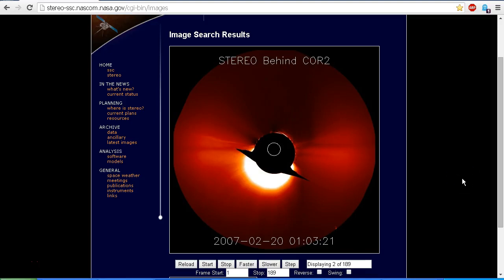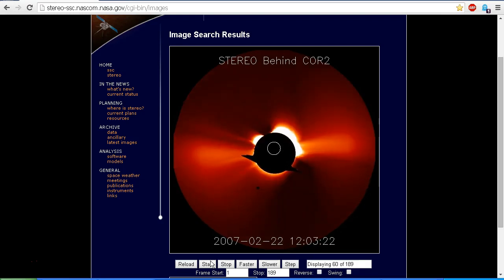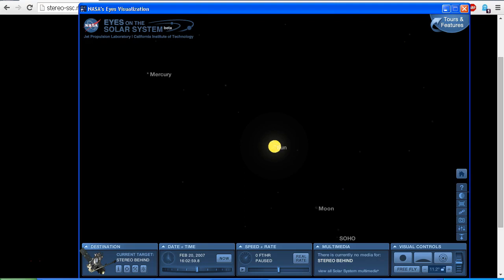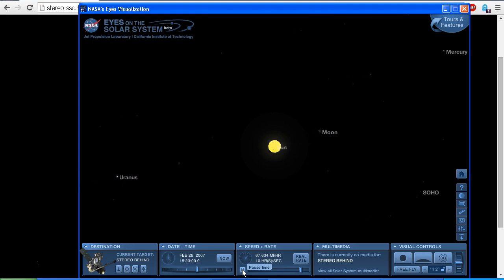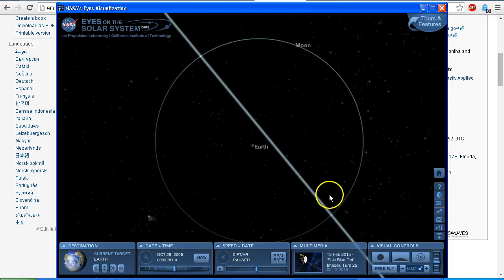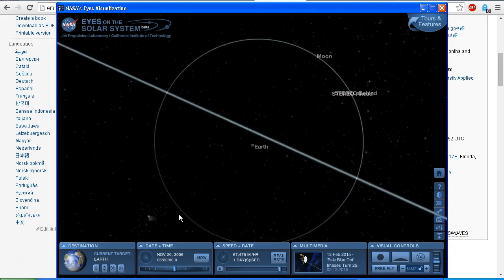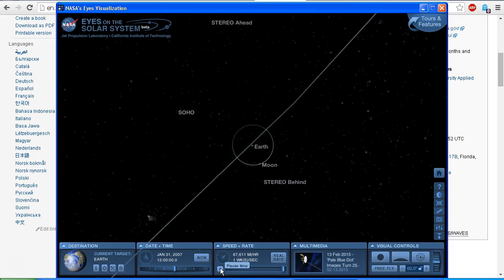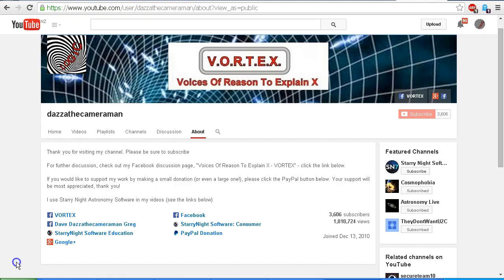STEREO Behind COR2 Feb 2007 Mystery Object Identified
We take a look at a mystery object as seen from STEREO Behind COR2 back in February 2007 and see if we can identify it.